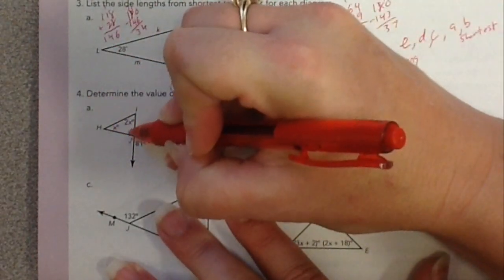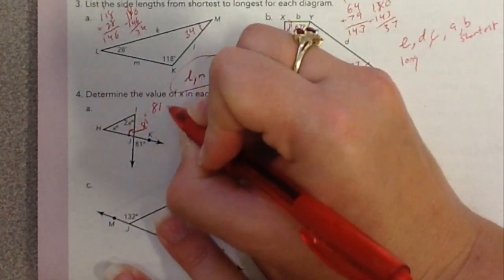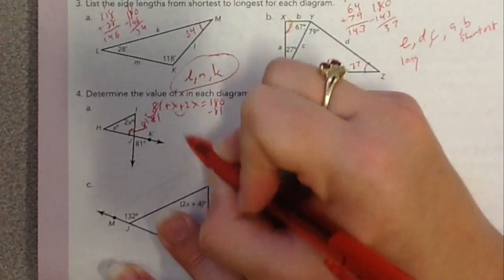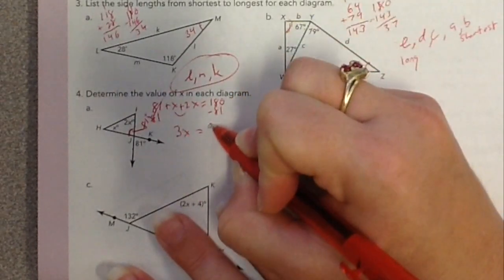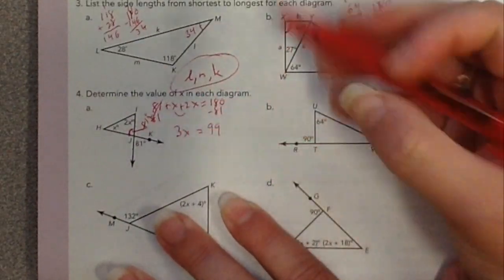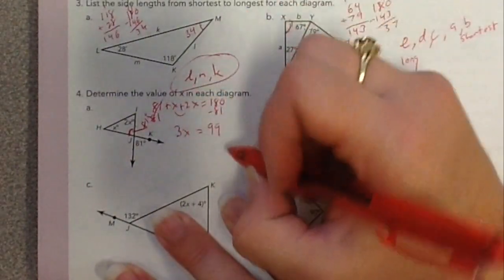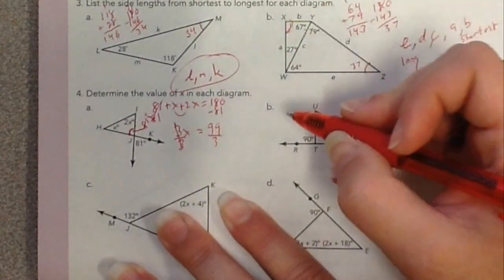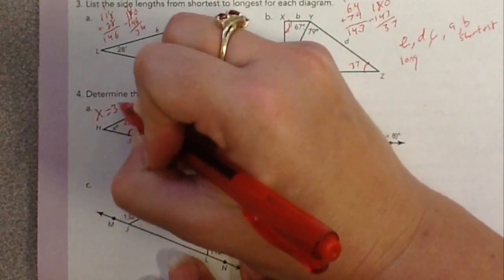M1 T3 L1 - M1-178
Module 1 Topic 3 Lesson 1